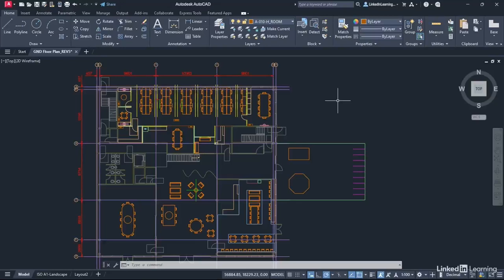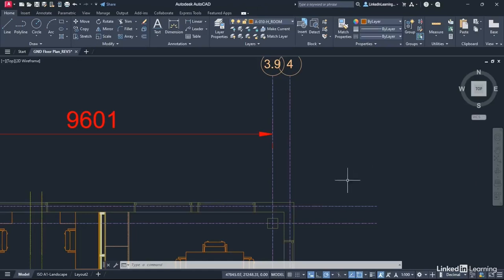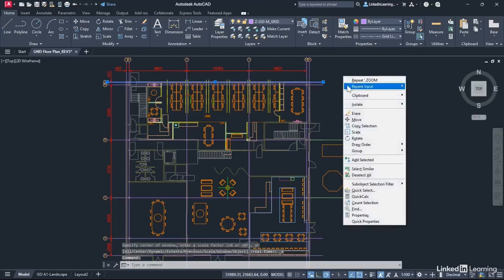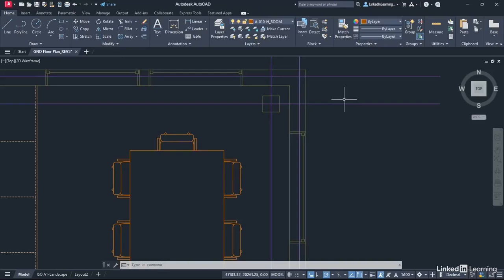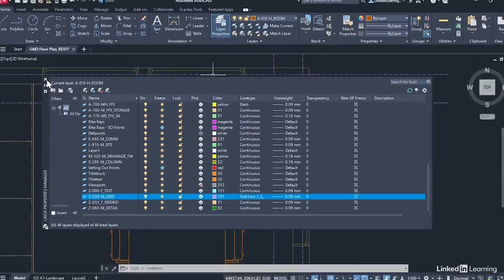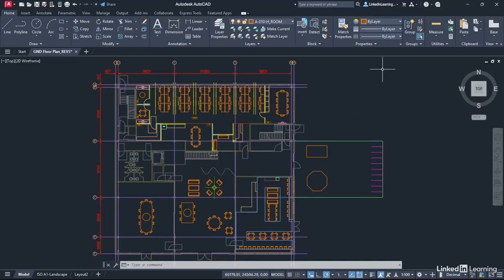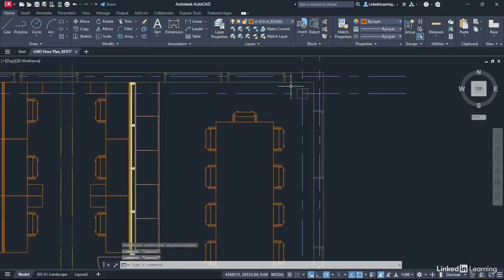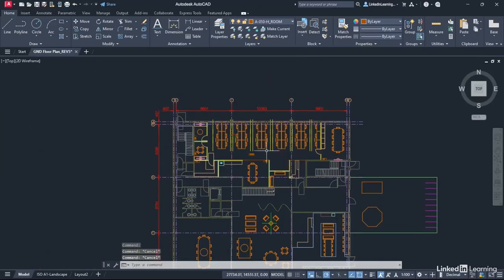74. Changing the linetype scale in your AutoCAD drawings